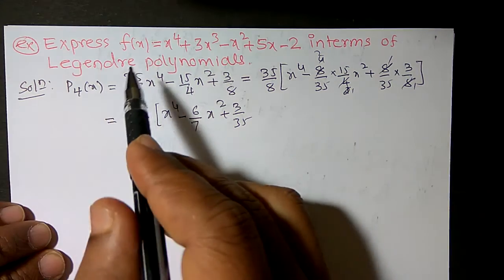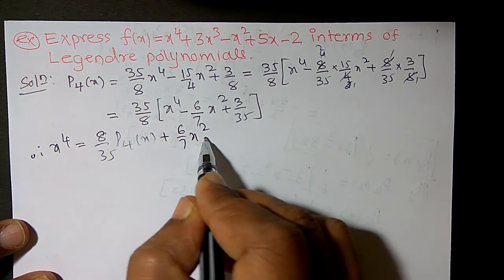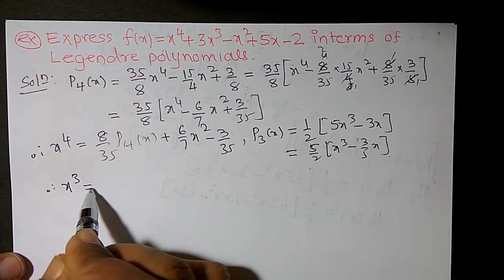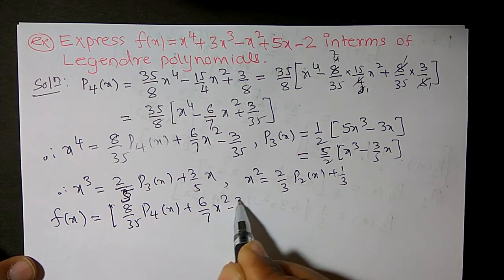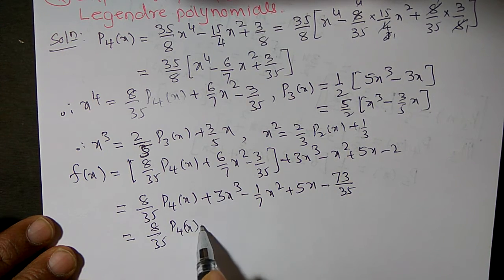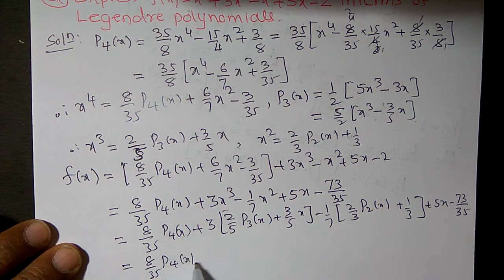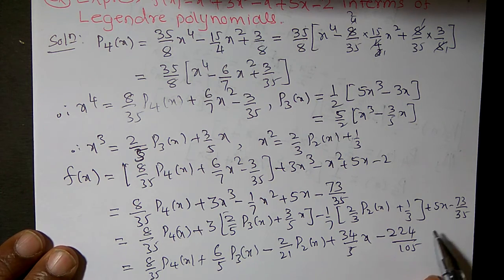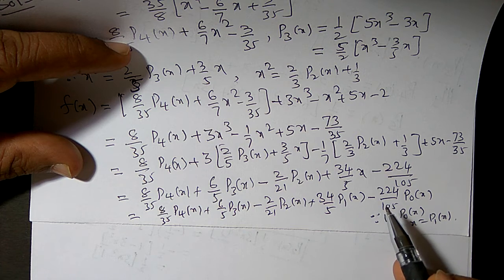Example on Legendre polinomials